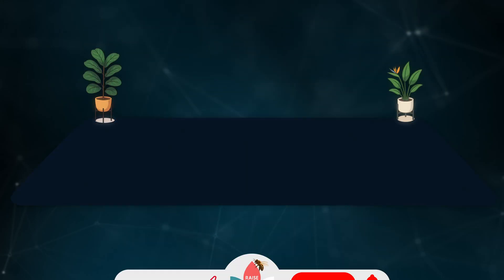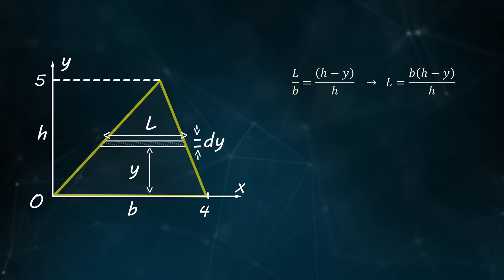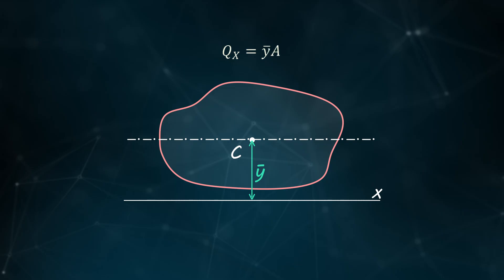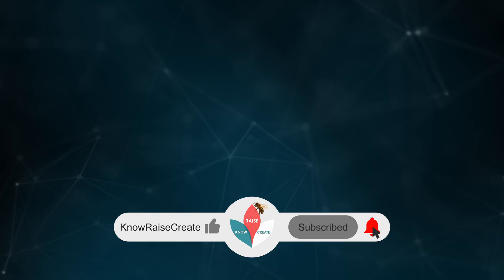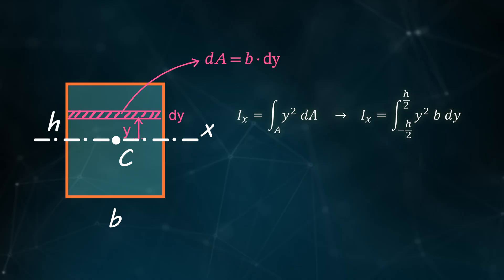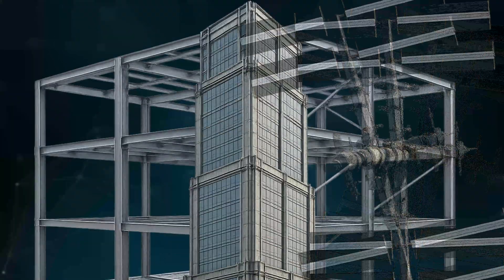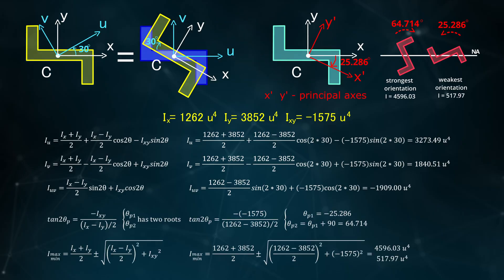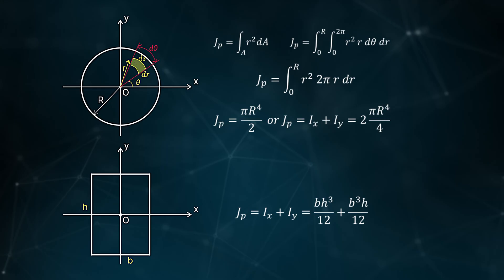MECHANICS OF MATERIALS | #02 MOMENT OF INERTIA OF AN AREA ***EXPLAINED***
Natural & Applied Sciences By Ph.Doctors
KnowRaiseCreate

In this video series we will discuss the mechanics of materials.

00:00 Intro
00:19 Bookshelves
01:26 The area
02:14 Area of a triangle
03:13 Area of a quarter circle
04:08 Static moment
04:45 Centroid
06:00 Centroid & Symmetry
06:24 Centroid & Center of Gravity
06:39 Centroid of a triangle
07:08 Centroid of a composite area
07:59 Moment of inertia
08:36 Moment of inertia & Hydrostatic pressure
09:47 Moment of inertia by integration
10:18 Parallel axis theorem for an area
10:57 Moment of inertia for composite areas
11:49 Preferred sections in engineering designs
12:19 Use an area most efficient way
12:33 Product of inertia
13:14 Principal Axis
13:48 Product of inertia for composite area
14:14 Moment of inertia about inclined axes
14:48 Mohr's Circle
17:23 Polar moment of inertia
18:03 Moment of inertia of common geometric areas
18:09 Outro